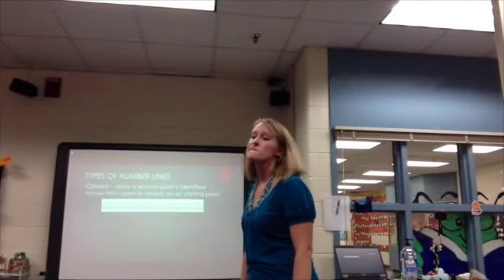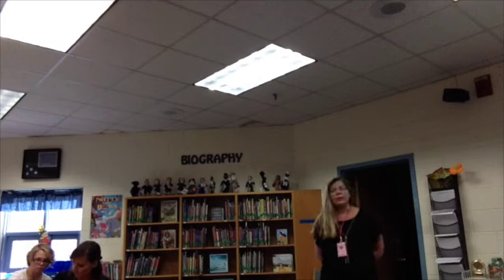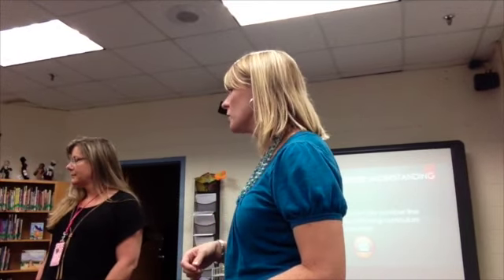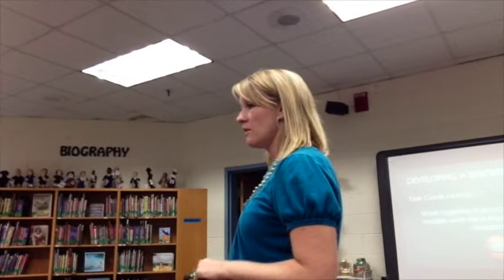ILAP Session 1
Deepening Mathemathical Understanding Through the Use of Number Lines